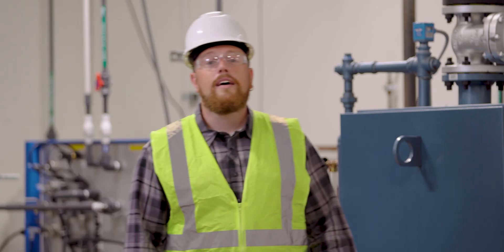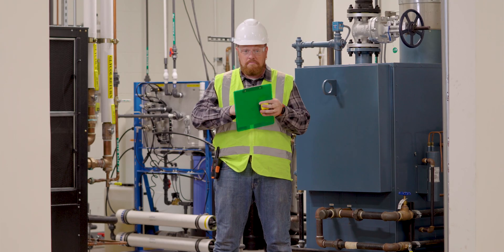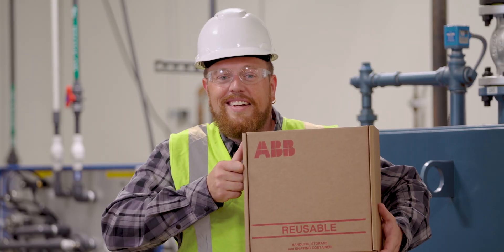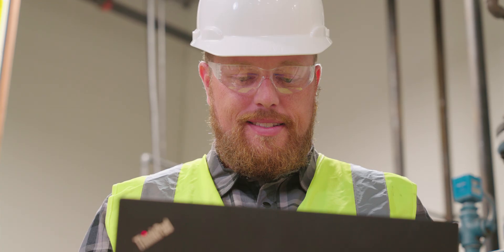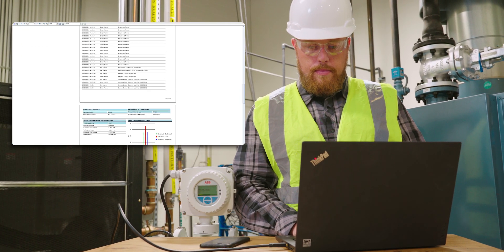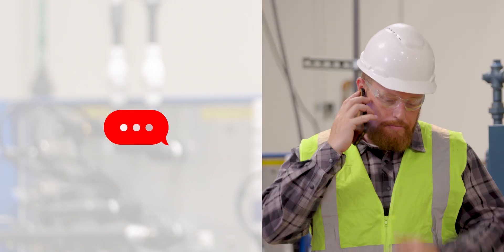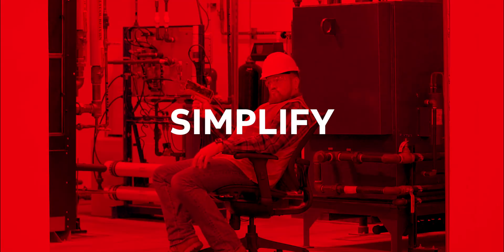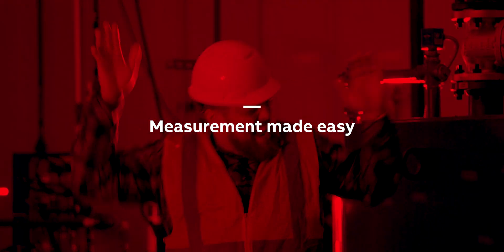SRV500 – Verification made easy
ABB Ability™ Verification for measurement devices is a complete solution designed to verify field devices without removing them from the process. Download the latest version of ABB’s SRV500 verification software and try before you buy.